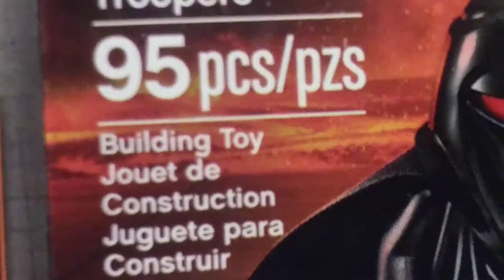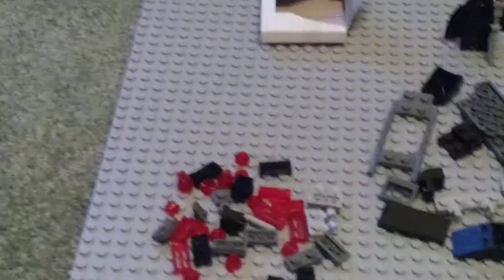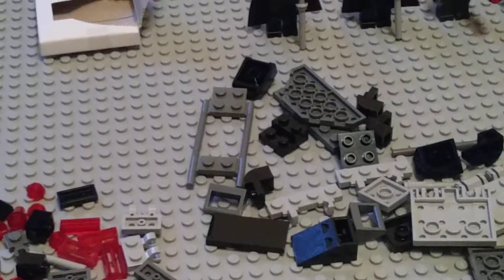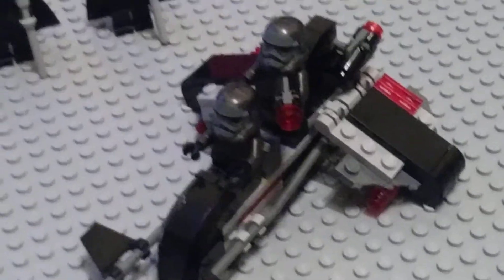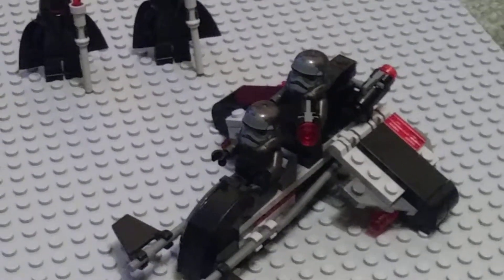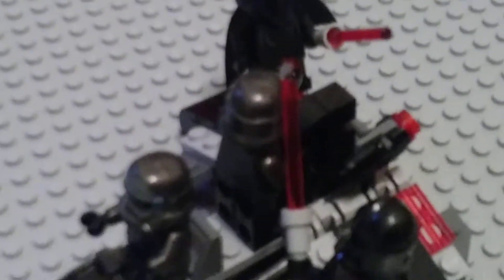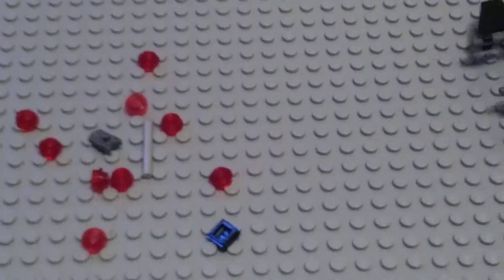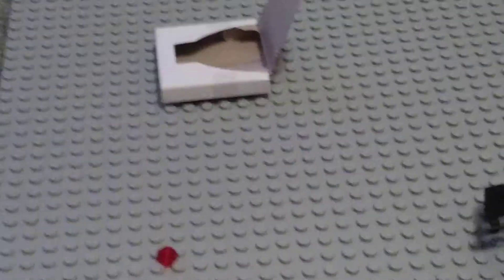building the Shadow trooper lego set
I needed content so i made this. Also the set id is 75079 in case you want to buy it yourself.